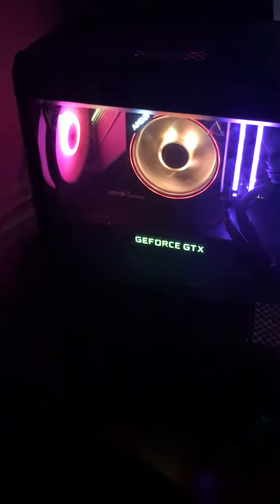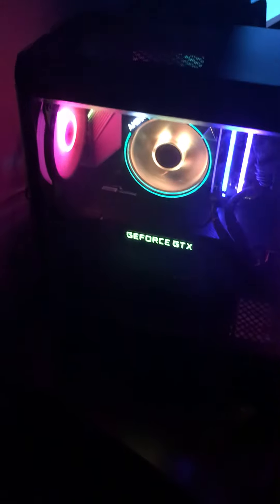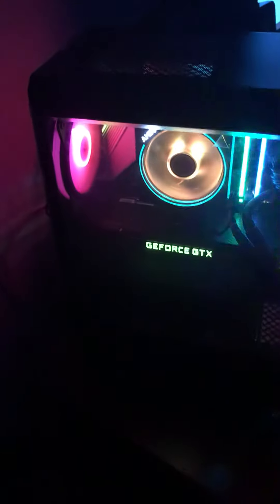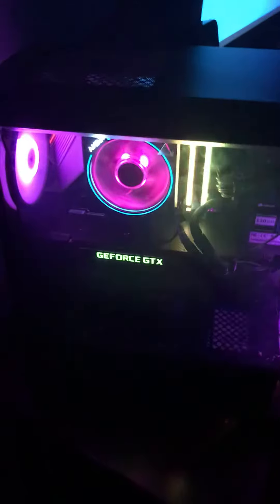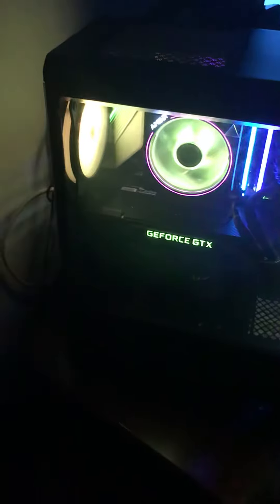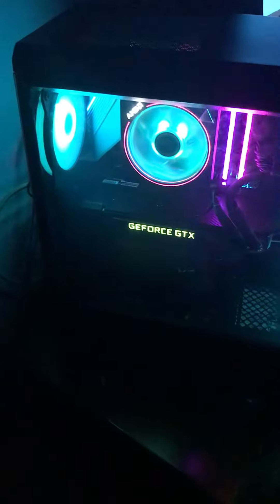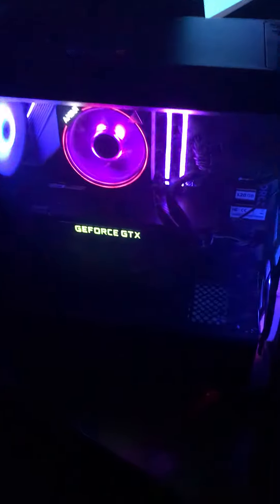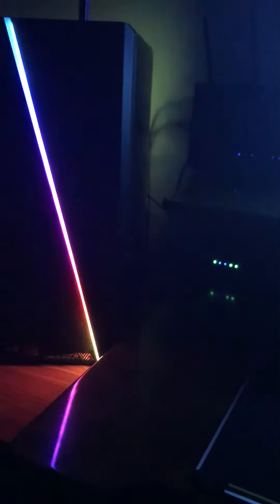August 1, 2019